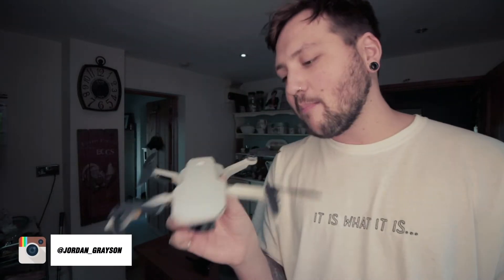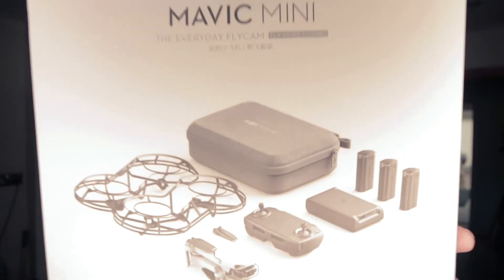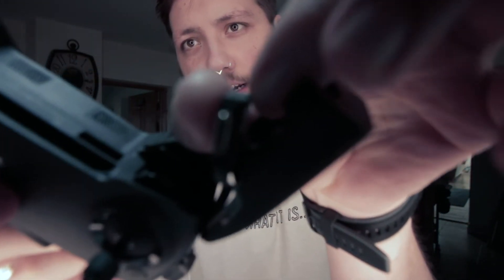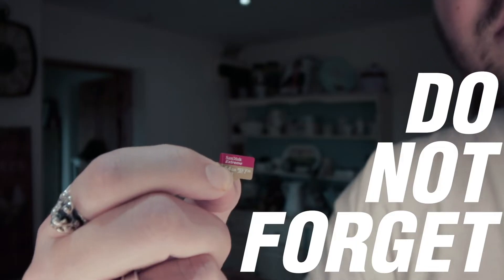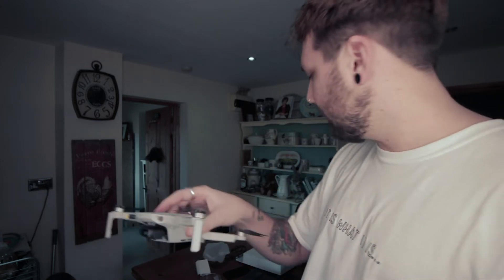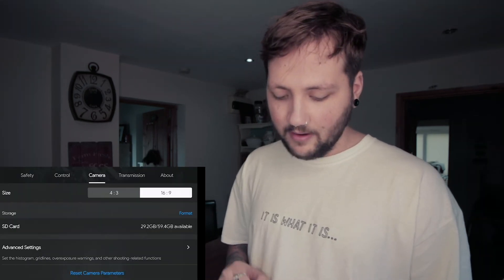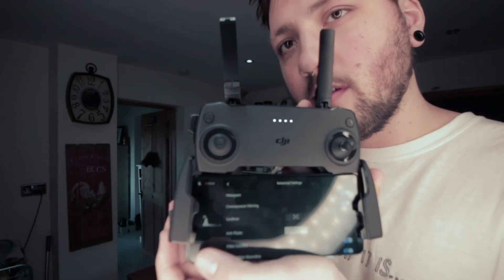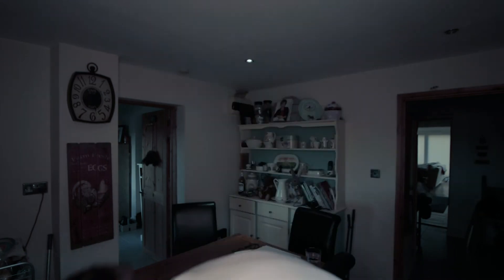WHY YOU NEED THE MAVIC MINI DRONE FOR VLOGGING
THE MAVIC MINI IS AN EXCEPTIONAL DRONE AT AN AFFORDABLE PRICE. HERE IS A REVIEW OF THE DRONE, SOME OF THE FOOTAGE CAPTURED ON IT AND WHY IT'S AN ABSOLUTE MUST HAVE FOR YOUR TRAVEL VLOGS OR ANY FILM CONTENT YOU CREATE FOR AN AWESOME NEW PERSPECTIVE. GET TIPS AND TRICKS FOR EXPOSURE CONTROL HERE.

YESSS, I MEANT D - JAY - I, MAN I WAS TIRED. PLUS, PROPELLERS.. DAMMIT.